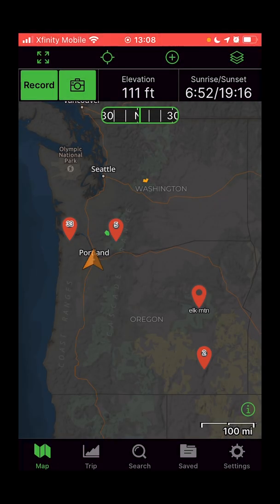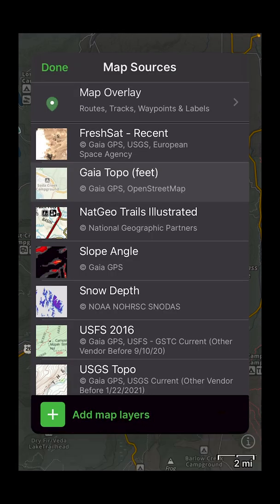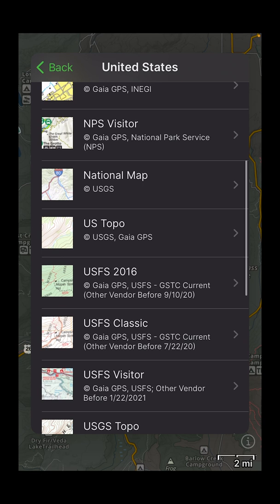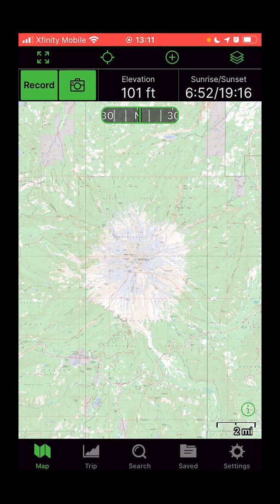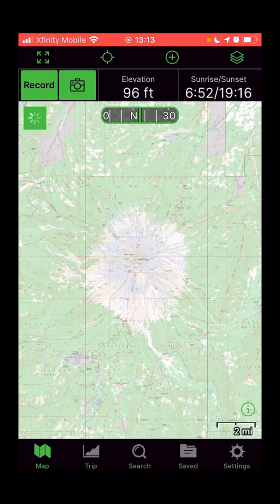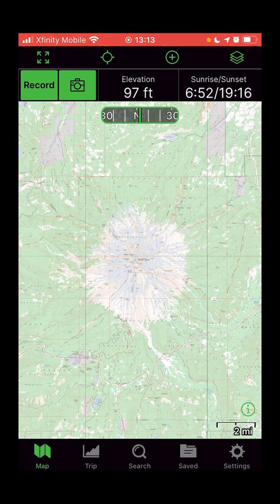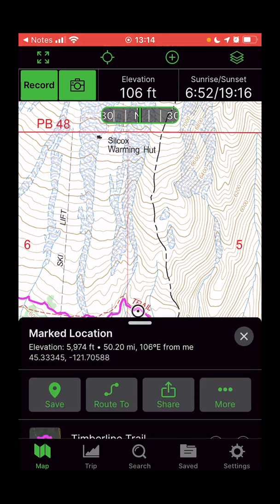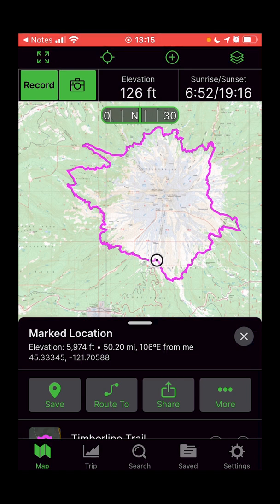Gaia GPS Quick Start Guide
Everything you need to know to get started with Gaia GPS.

In this video you'll learn to:
-Select maps
-Add new map layers
-Download maps for offline use
-Import a GPX route file
-Navigate a route